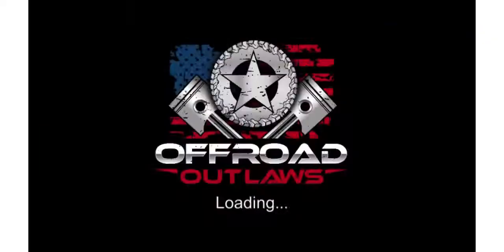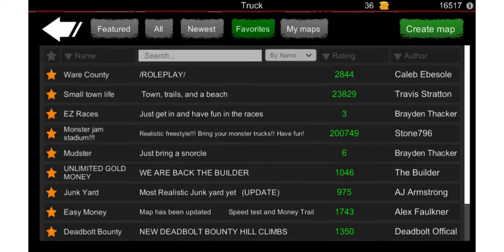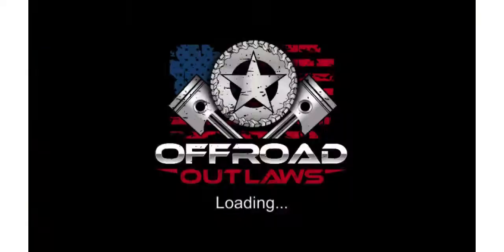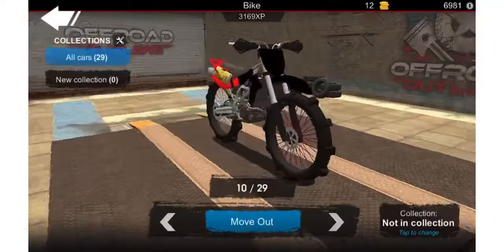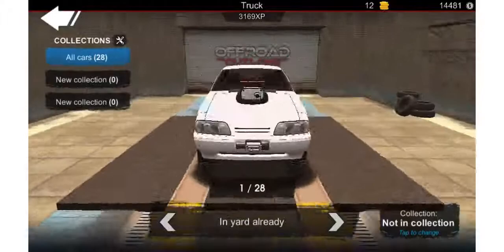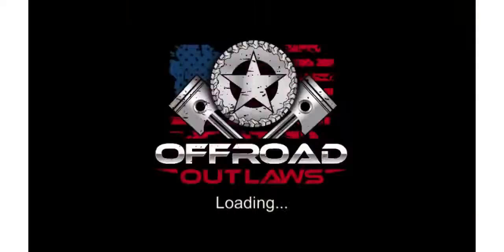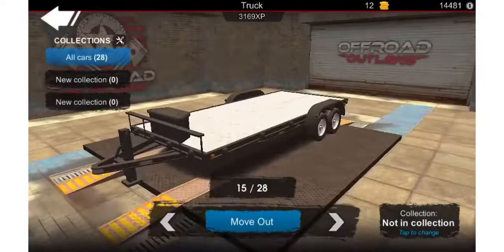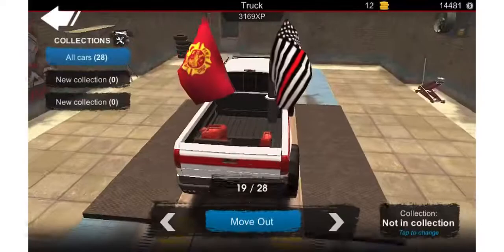Offroad Outlaws | Lets Go Mudding / Messing Arround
Messing around in the world of Mud, Trucks, Cars, and Tanks?
Socials
Firebrat Discord: -Shutdown due to server remodel-